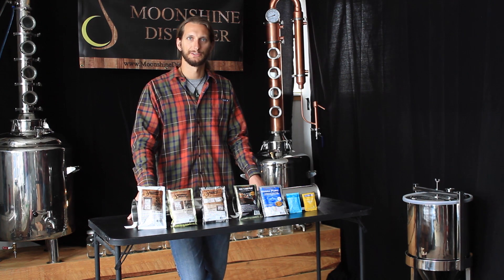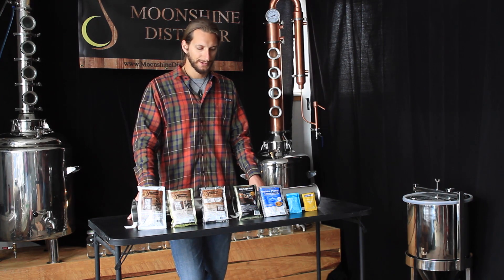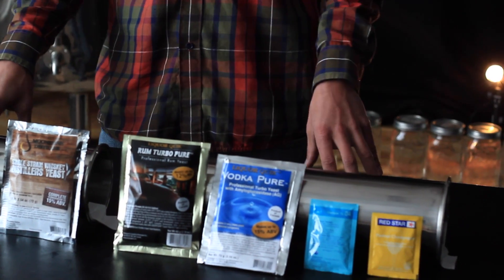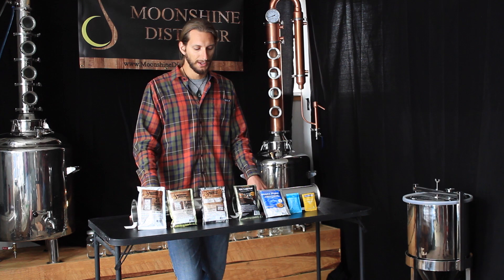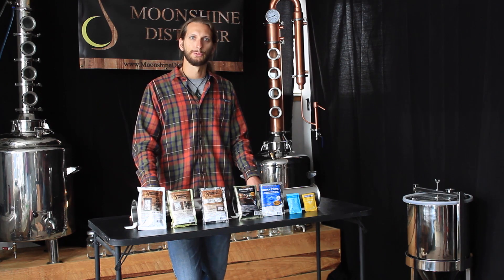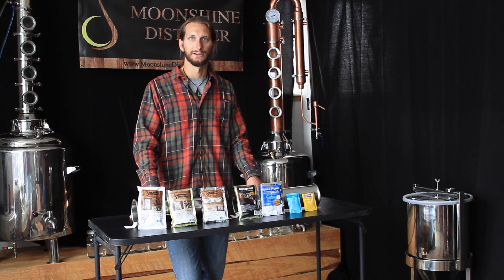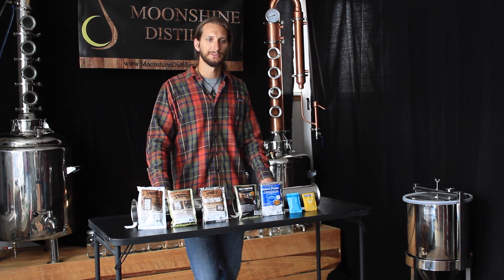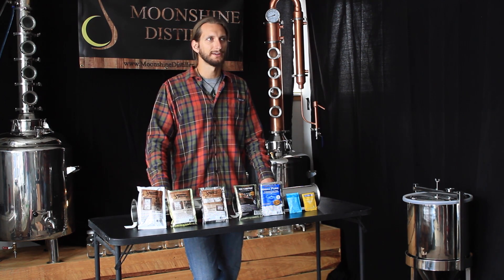Heads Series, Episode 6: Yeast Types & Uses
Video Transcription:

Hey folks, I'm Jeff from Moonshine Distiller, and in this episode we're going to be covering the difference between all the different types of yeast. I've kinda grouped them into three categories. You've got your turbo yeasts, your specialized yeasts, and your brewer's and vinter's yeasts.

Turbo yeasts have kind of a bad name. A lot of expert distillers really don't like them, however, I've been distilling for years and still enjoy using them. They really just make things easier. Basically, all you need to do is mix some sugar into water, let it cool down a little bit, and add the yeast. It will ferment out really quickly, and it may not be as smooth or clean as some of the other yeasts, but by the time you run it through the reflux still and a carbon filter, it still ends up tasting pretty good (especially if you're mixing it with something like an essence or aging it in a barrel, often it really makes no difference).

There is two types of varieties. There is a 24 hour turbo yeast and a 48 hour turbo yeast. The 24 hour turbo yeast obviously ferments a little more quickly. That time designation is really supposed to designate how long it will take that yeast to get from 0% alcohol to 14% alcohol. So, even though they are 24 or 48 hour yeasts, they won't actually take 24 or 48 hours to completely ferment your wash if you go up the maximum alcohol by volume for each yeast. The 24 hour yeast will ferment a little bit more quickly, but it will also produce a few more by-products in the process. The 48 hour yeast is a little bit of a slower fermenting yeast. It will produce a few less by-products, but both of them both have plenty of yeast nutrients to ferment out a completely sugar wash in just a couple of days.

The specialized yeasts, like the whiskey, rum, and vodka yeast, are specific strains that are meant to ferment with different by-products produced during fermentation. The whiskey yeast for example, produce more like a beer type of wash from an all-grain mash with a lot of esters that end up in the final product. The rum yeast does the same thing, although the esters is produces are slightly different and give the rum its kind of sweet fragrant flavor. The vodka yeast, on the other hand, is meant to produce as few by-products as possible, so you get the cleanest and smoothest tasting product.

The vinter's and brewer's yeasts, on the other hand, are actually small yeast packets that contain only yeast and no yeast nutrients, so they cannot be used in an all sugar wash or a wash that has very few nutrients. Those are great for expert distillers who want to experiment a little bit more and have the process of mashing firmly under their belt.

Hopefully that helps explain all the differences between these yeasts and makes the confusing mess a little bit easier to understand.